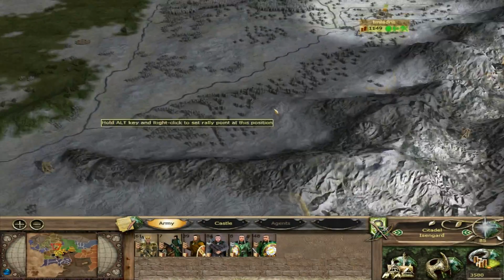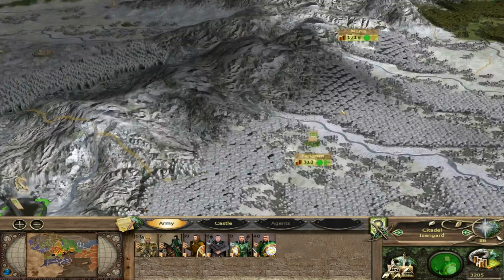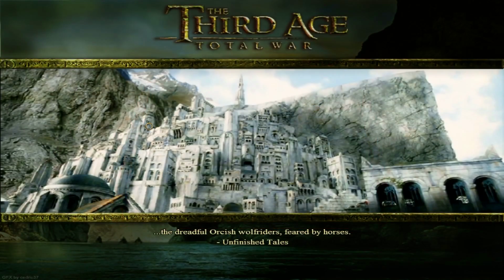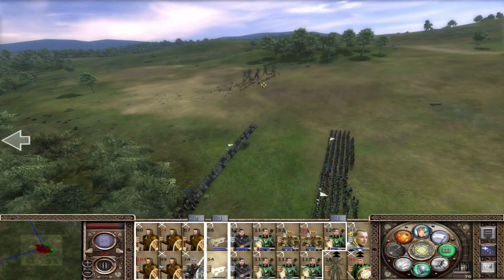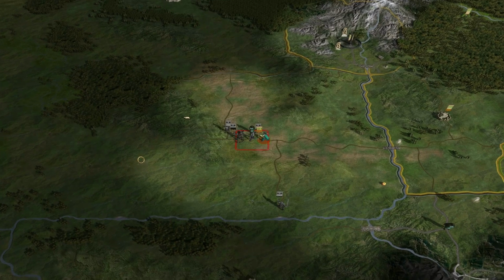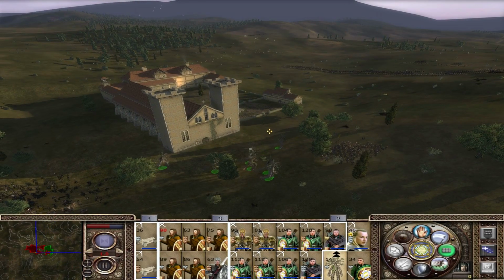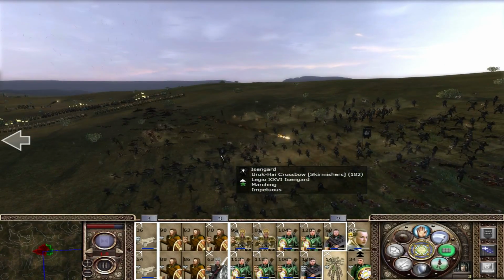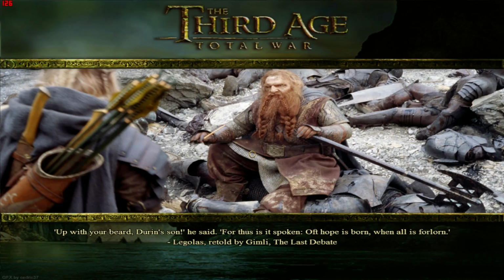Third Age Total War: Elves of Lórien Part 24 ~ Isengard Crippled!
Third Age Total War with the MOS submod
Very Hard/Very Hard Difficulty